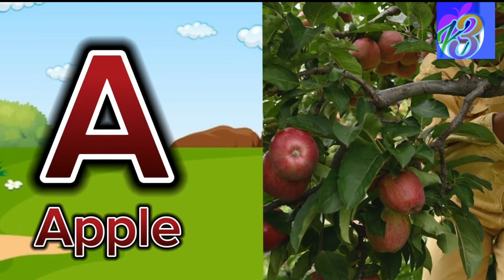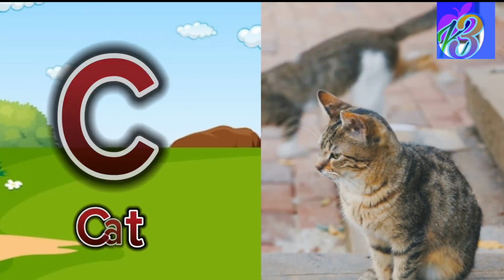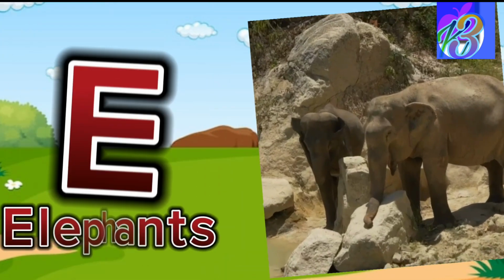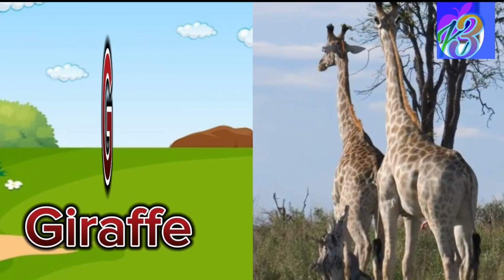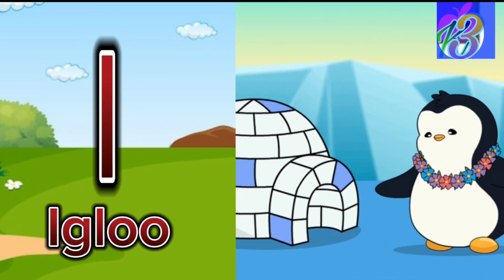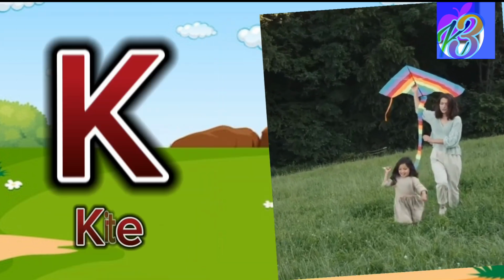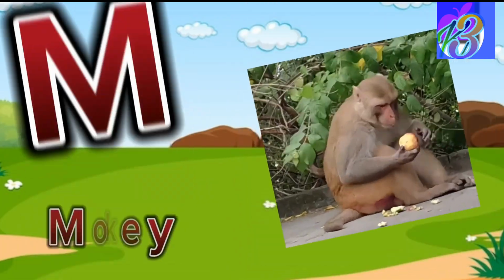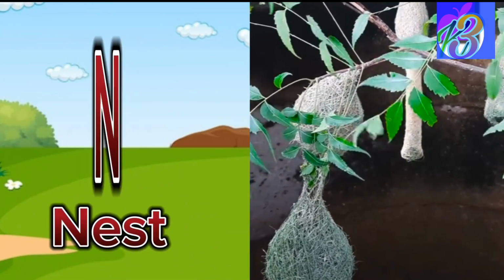ABC Phonic Song for Toddlers , A for Apple , Learn ABC Song , Preschool learning video kitkatkids330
A is for Apple, juicy and red,
B is for Ball, bounced high overhead.

C is for Cat, who purrs when she's glad,
D is for Dog, a loyal comrade.

F is for Fish, swimming all day.

G is for Giraffe, with a neck so long,
H is for Horse, strong and strong.

I is for Igloo, cozy and round,
J is for Jelly, sweet and profound.

K is for Kite, flying high in the sky,
L is for Lion, with a mighty roar and cry.

M is for Monkey, swinging in the trees,
N is for Nest, swaying in the breeze.

O is for Owl, wise in the night,
P is for Panda, black and white.

Q is for Queen, ruling with grace,
R is for Rabbit, quick in the race.

S is for Sun, shining so bright,
T is for Tiger, with stripes of delight.

U is for Umbrella, keeping us dry,
V is for Violin, with melodies that fly.

W is for Whale, splashing in the sea,
X is for Xylophone, with notes of glee.

Y is for Yak, with a shaggy coat,